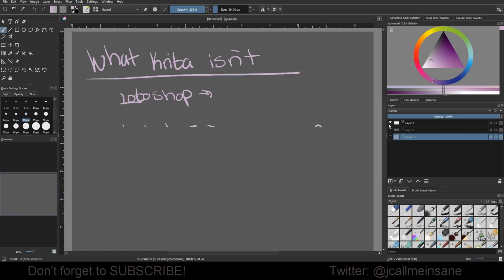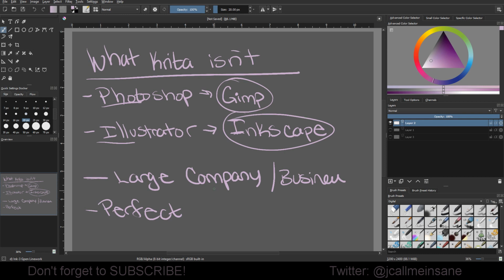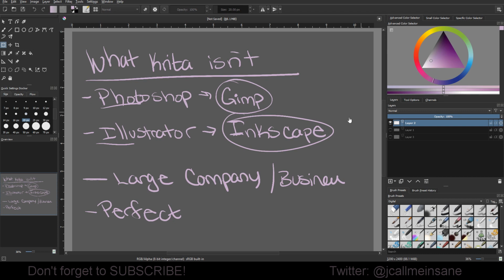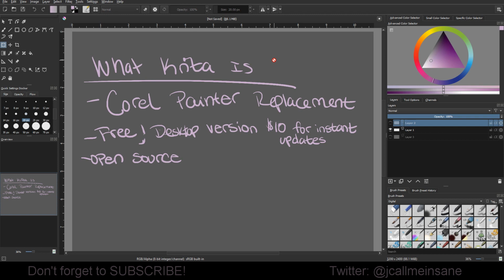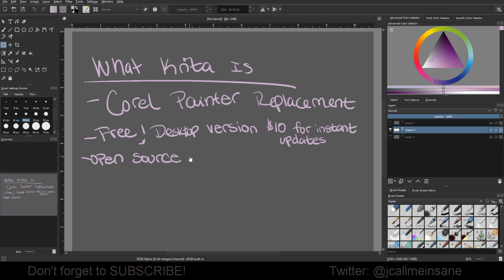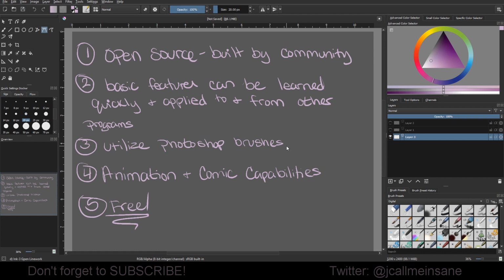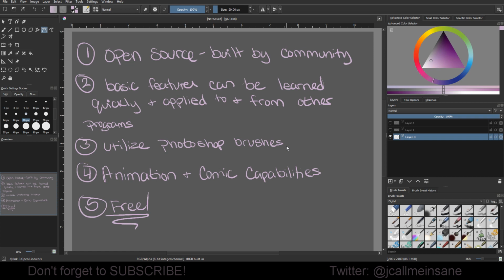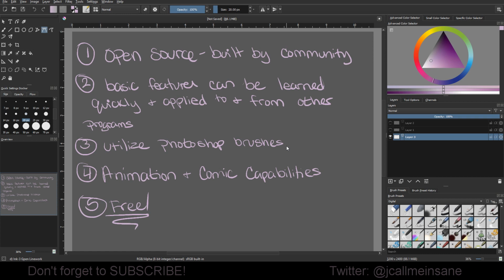What is Krita? Mini rant + Why I recommend it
I'm sorry if this got a little ranty, but I realized there's  some misconceptions or expectations of Krita that can cause new users frustrations. I hope that by pointing out what it is and what it isn't helps others out before trying it!
Watch a 3D artist talk about how he used alchemy for concepting, and then see his final piece from it here: